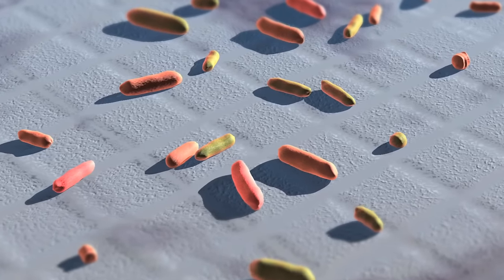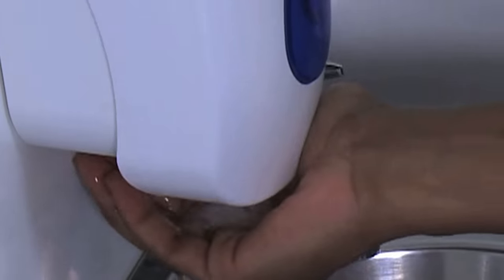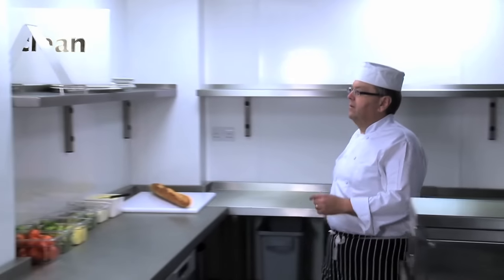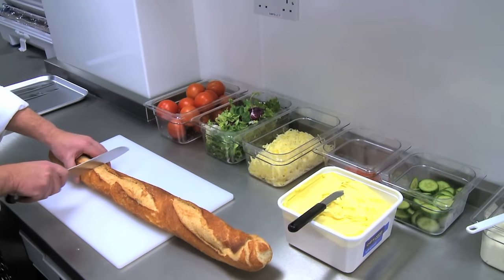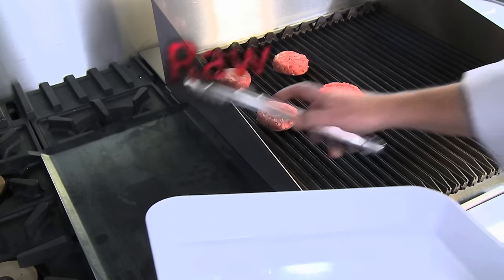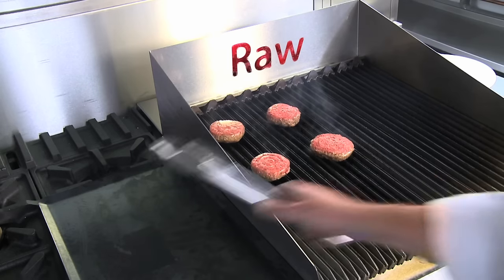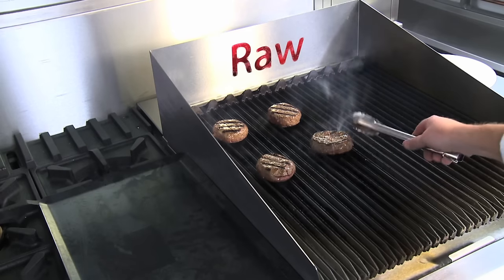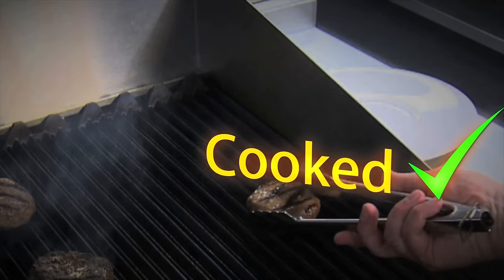Food safety coaching (Part 2): Keeping equipment separate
Controlling cross-contamination by using clean and separate equipment to keep food safe.